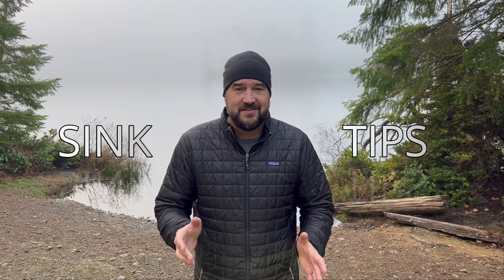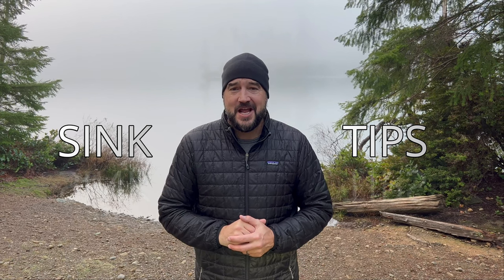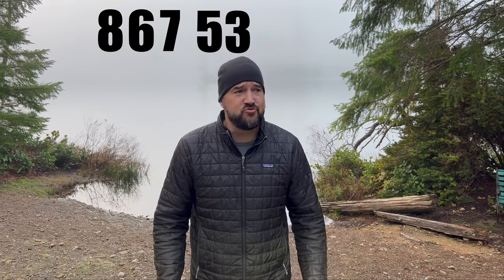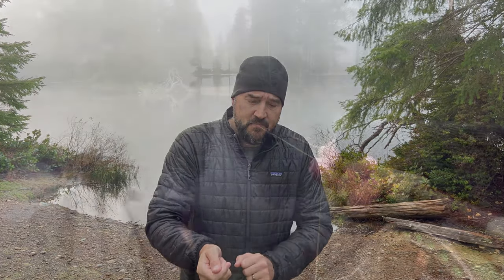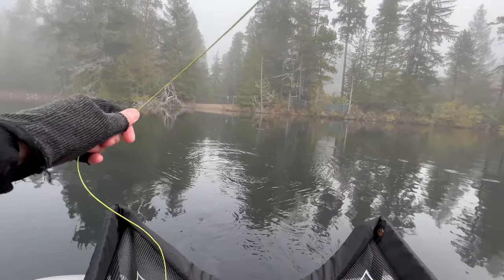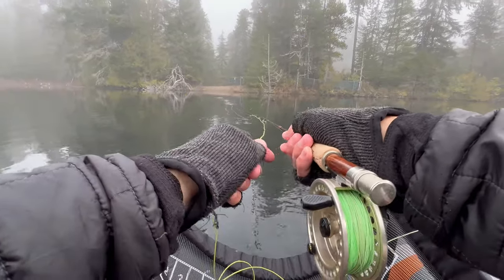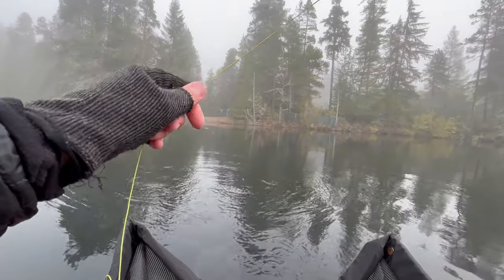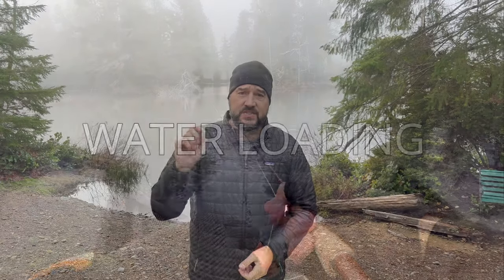How to Use Sink Tips - Try This Simple Trick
Choosing a sink tip shouldn't be difficult and I am here to help!  This has worked for me for over 30 years of fly fishing.  Less is more!